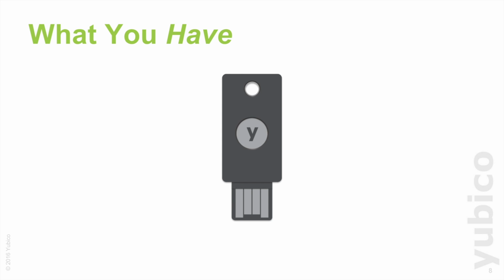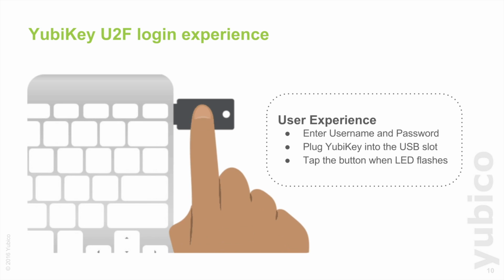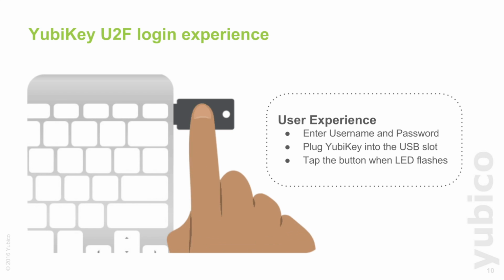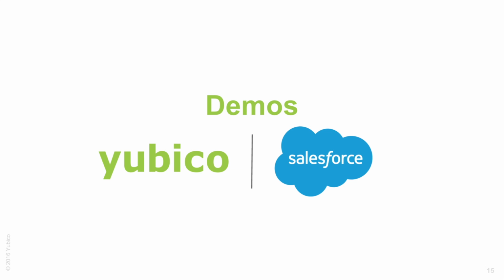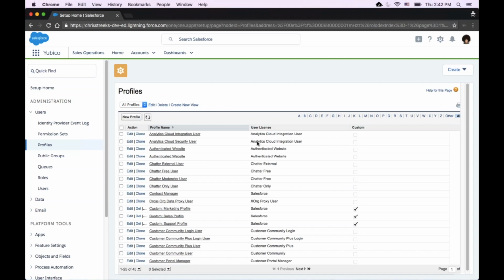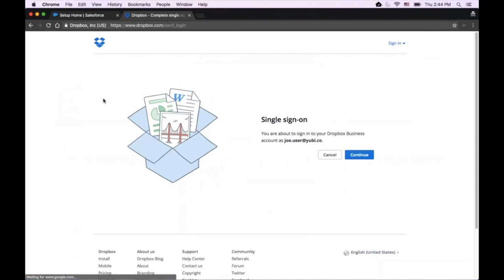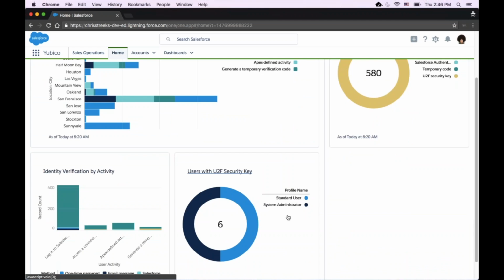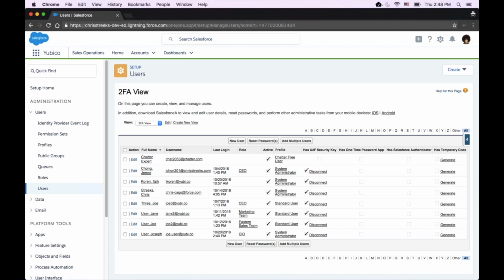Webinar: Securing Business Intelligence on Salesforce.com with YubiKeys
As a Salesforce admin, you can enable your users to authenticate with a YubiKey any time they’re
challenged to verify their identity. Once provisioned, users simply insert and tap their YubiKey
to complete verification. It’s a secure, convenient alternative to using Salesforce Authenticator
or one-time passwords sent by email or SMS.

In this on-demand webinar, Itzik Koren (Salesforce) and Jerrod Chong (Yubico) demonstrate why it
is important to activate U2F with single sign-on (SSO) on Salesforce.com,
and the cost savings you can achieve with YubiKey as a hardware-based second factor.